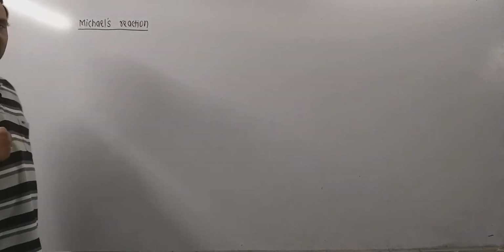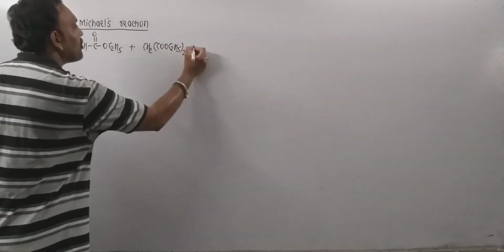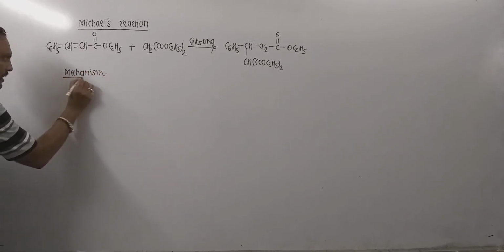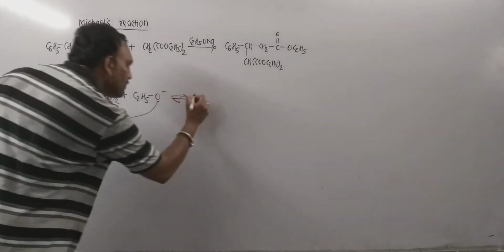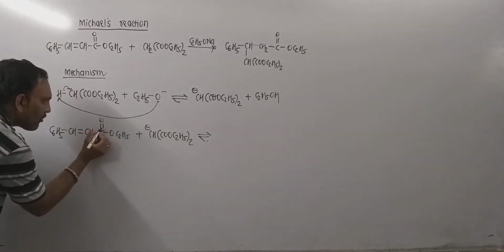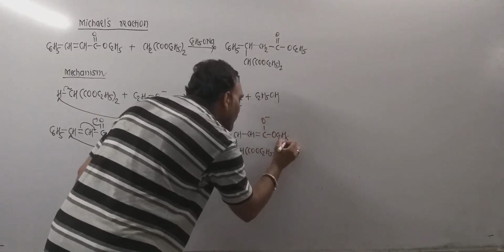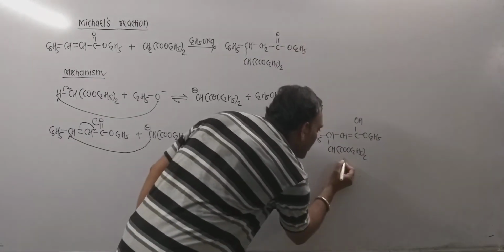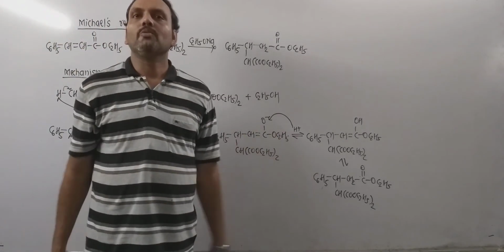Michael's Reaction / Mechanism Of Michaels Reaction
Michaels reaction
Michaels addition
addition of active methylene compound to alpha beta unsaturated keto compound
Michael's Reaction
michael reeves
michael reeves lilypichu
michael addition reaction mechanism
the michael knowles show
lilypichu michael reeves
michael reeves twitch
michael reeves offlinetv